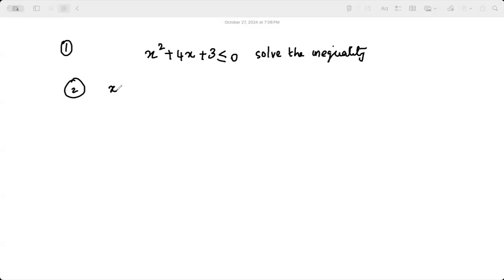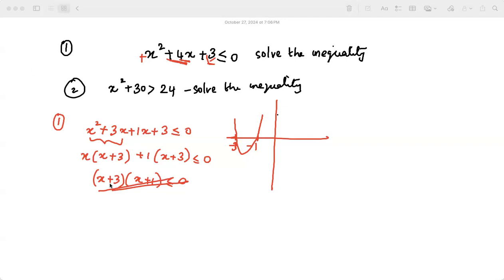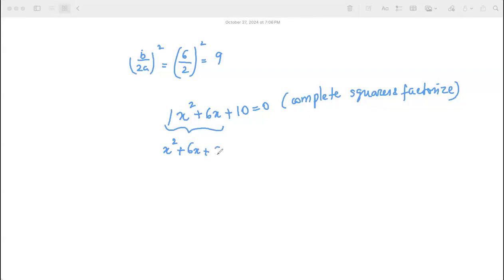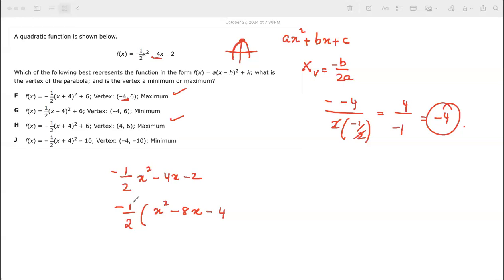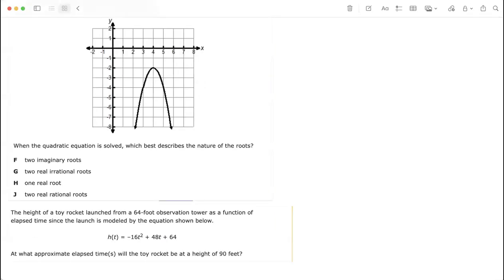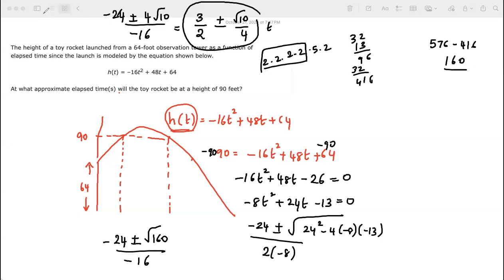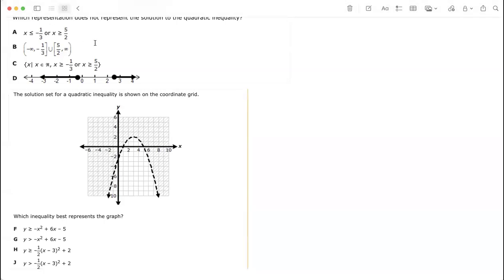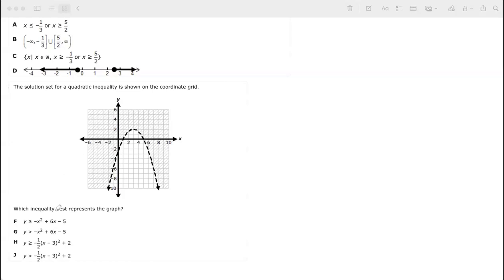2024_10_27_22-59-52 Priya Rajans Personal Meeting Room shared_screen